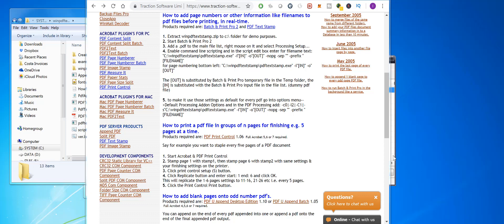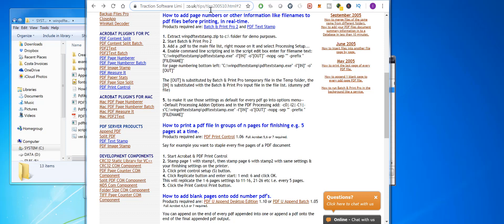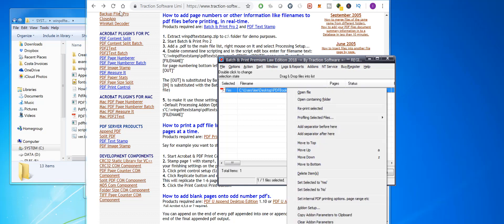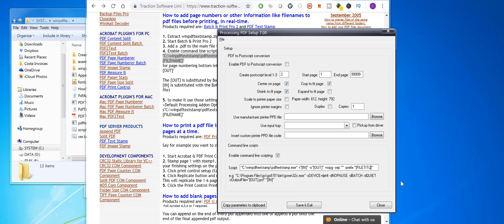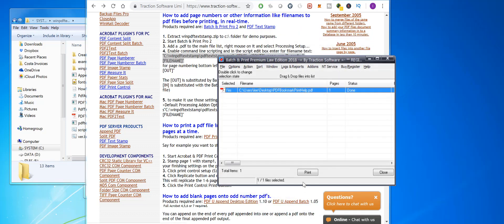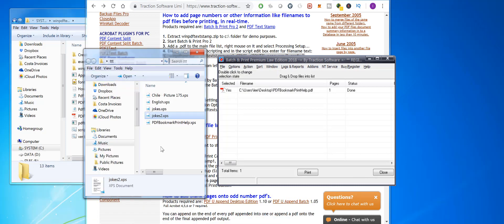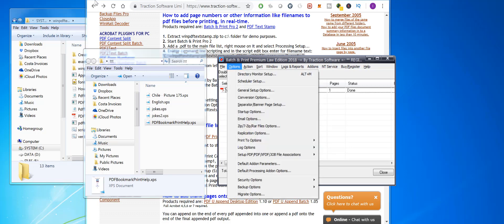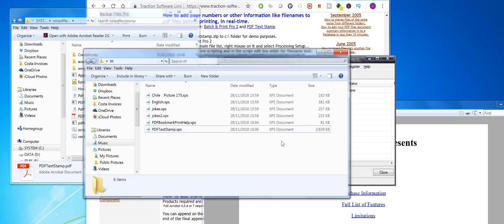How to batch print PDF's with header or footer text like filename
How to batch print PDF's with header or footer text like filename with Batch And Print Premium Law Edition